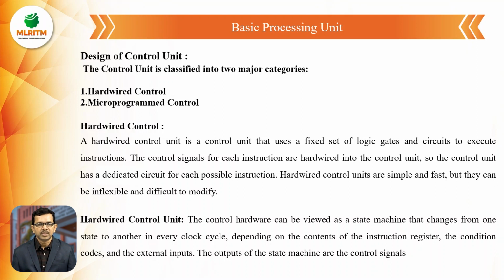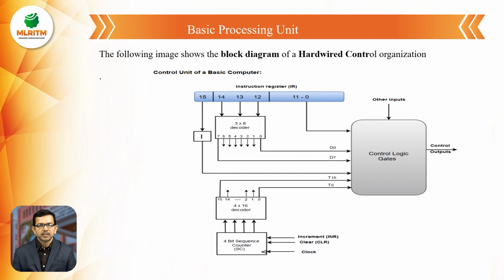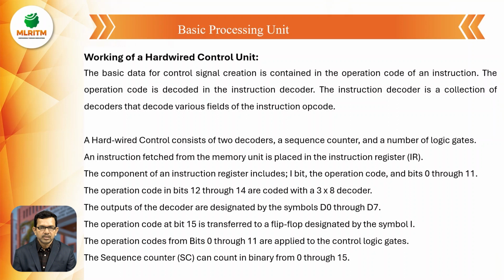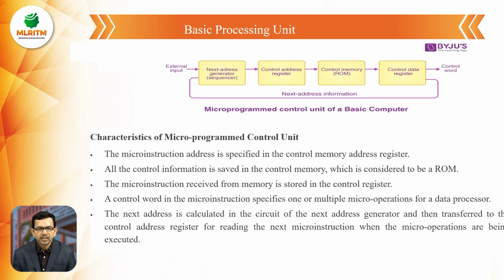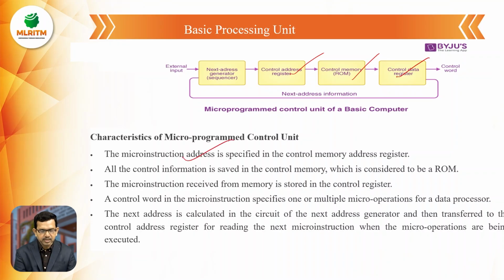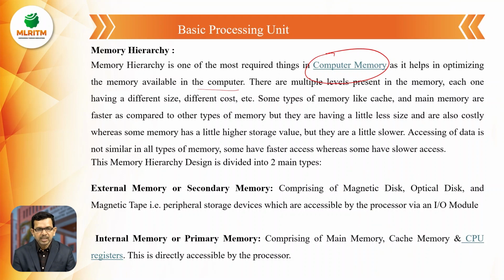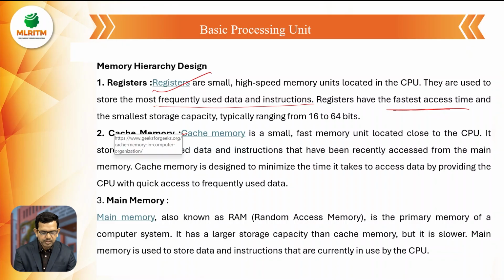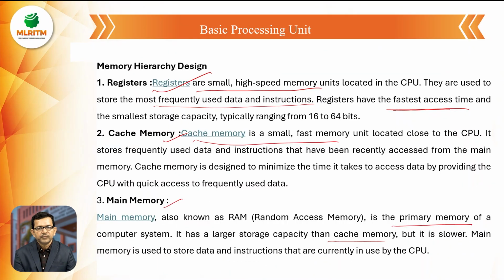BASIC PROCESSING UNIT | BY MR. CH. V. KRISHNA MOHAN || MLRITM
Telangana, India.

🖥️ **Basic Processing Unit | Computer System Architecture **

🚀 In this video, we explore the **Basic Processing Unit**, one of the core concepts in **Computer Organization and Architecture (COA)** that explains how a computer executes instructions and processes data efficiently.

💡 Learn the fundamentals of the basic processing unit, including its architecture, key components, instruction execution cycle, and the interaction between the CPU, memory, registers, ALU, and control unit. Understanding this topic is essential for mastering processor design and computer architecture.

🎯 This lecture is ideal for:
📚 COA Learners
👨‍💻 Embedded Systems Enthusiasts

🌍 Applications of the Basic Processing Unit:
🖥️ CPU and Processor Design
⚙️ Computer System Architecture
📱 Embedded Systems Development
🤖 Microprocessor and Microcontroller Applications
☁️ High-Performance Computing
💾 Operating Systems and Memory Management

📈 A strong understanding of the Basic Processing Unit helps you build a solid foundation in computer architecture, processor organization, and advanced hardware design concepts.

👍 If you find this video helpful:
📤 Share with fellow students and computer architecture enthusiasts